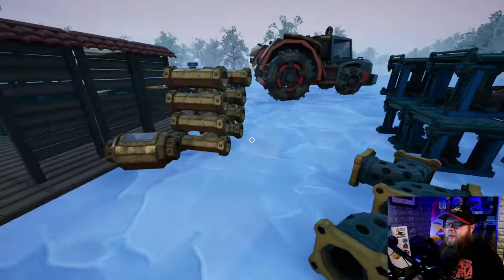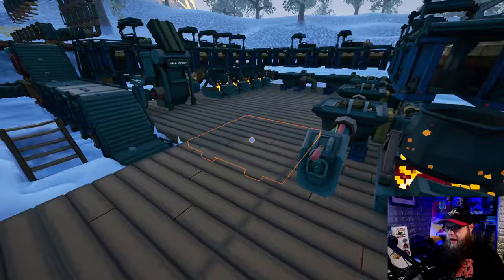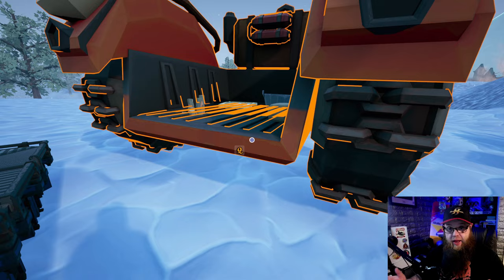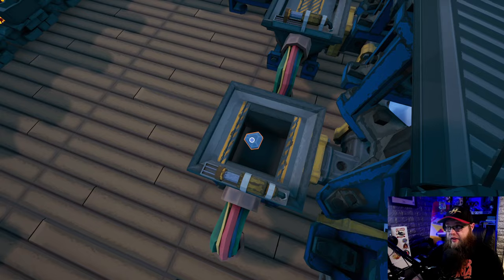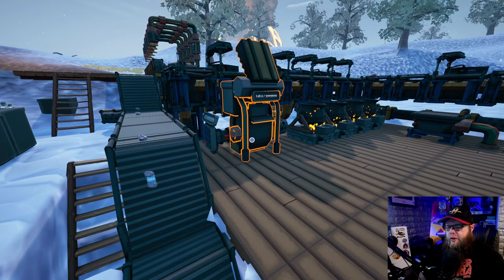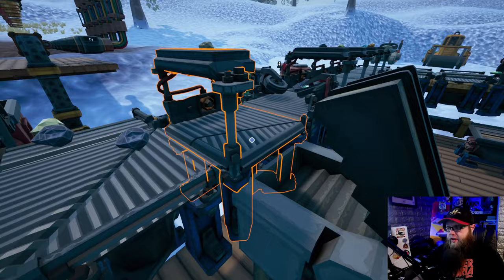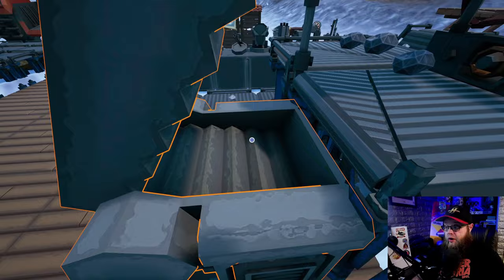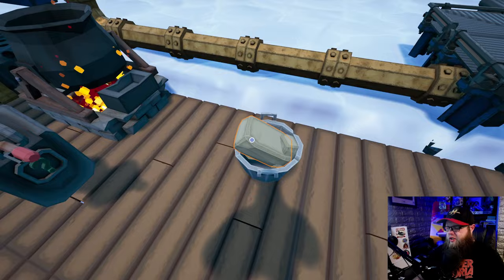Hard Stone And Diamonds | Hydroneer DLC Volcalidus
Game: Hydroneer DLC Volcalidus

This video is to show you the new additions to the game in the shape of hardstone and diamonds thats are now new in hydroneer's dlc volcalidus

My name is Hybridsteel and this channel is dedicated to gaming, more specifically Simulation gaming or Sim gaming for short.